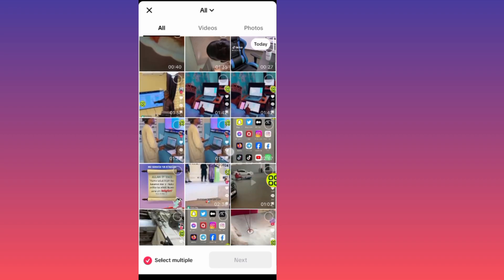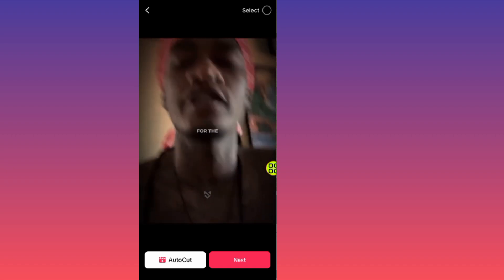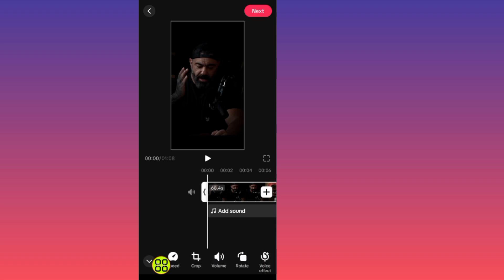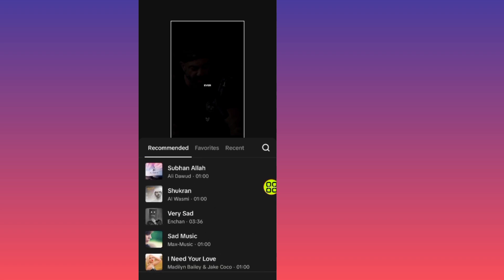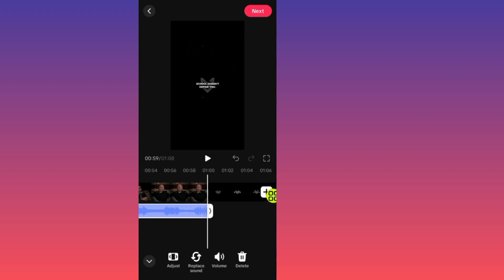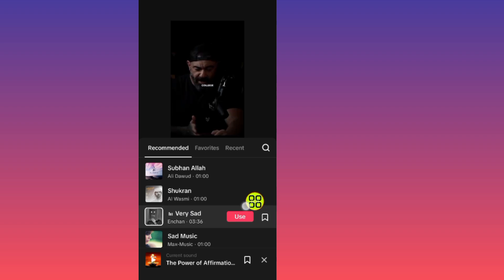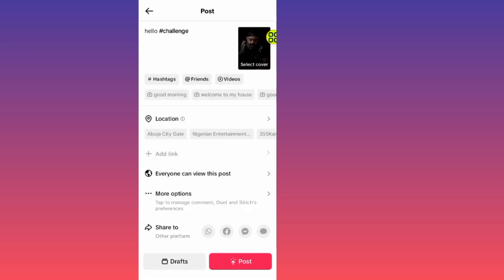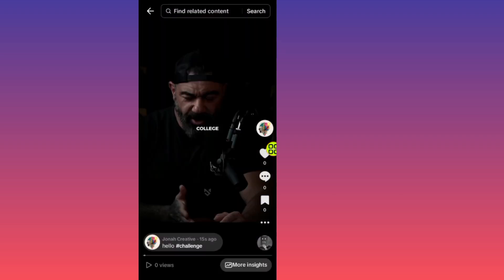MUTE The Original SOUND In Tiktok | Remove Original Audio From Tiktok Video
How To MUTE The Original SOUND In Tiktok in a few simple steps. If you are looking for a video about how to mute the original sound on tiktokk, here it is! In this video I will show you how to remove original audio from tiktok video Be sure to watch the video to the very end. You will learn how to disable tiktok activity status. why tiktok muted my original sound